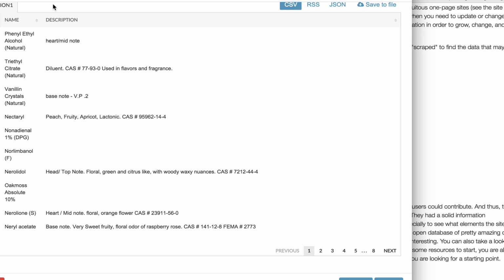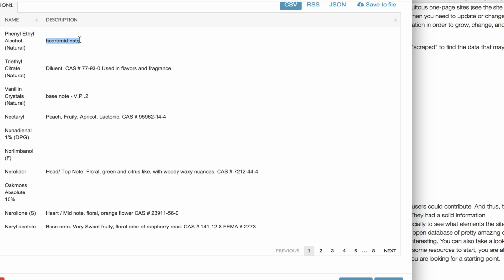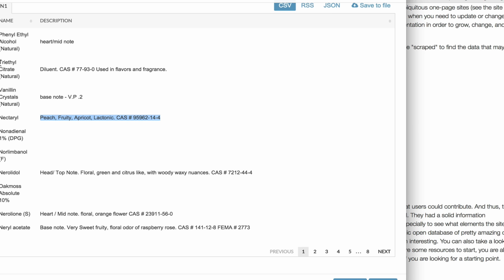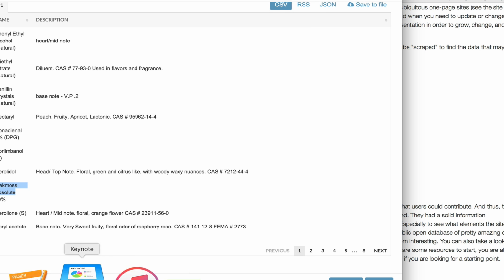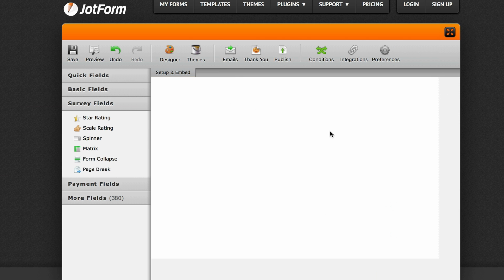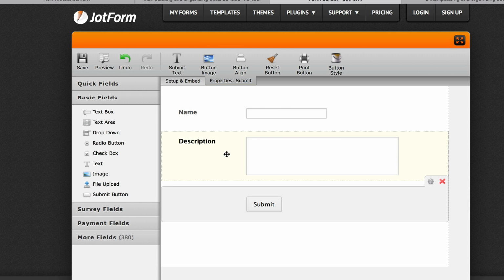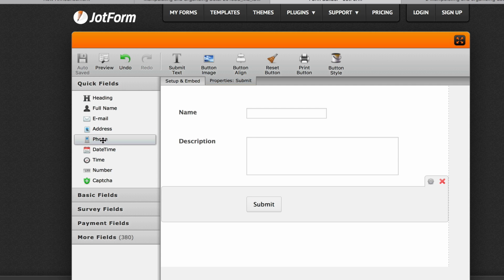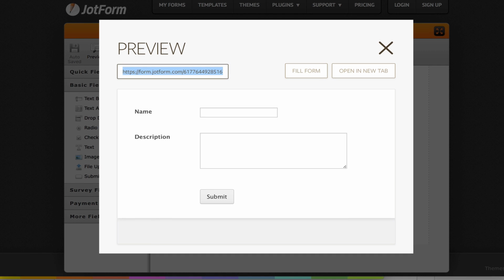Using Jotform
tutorial